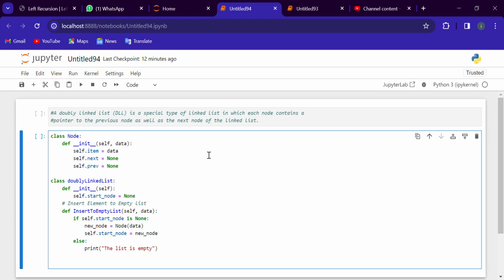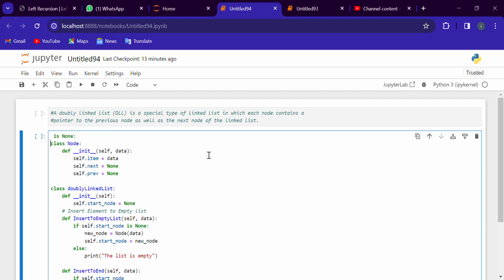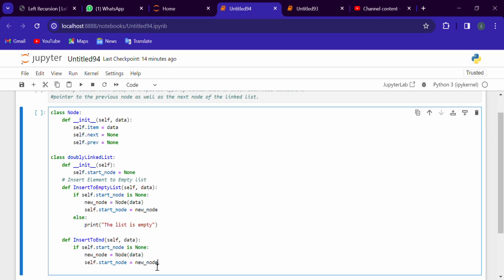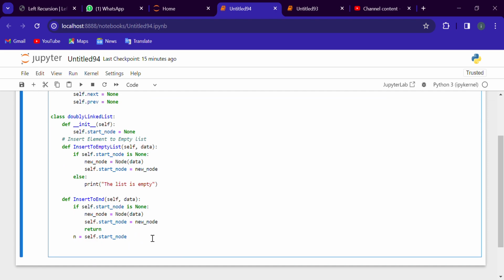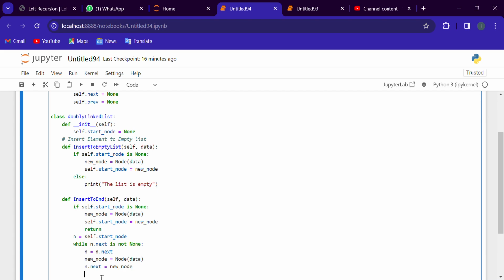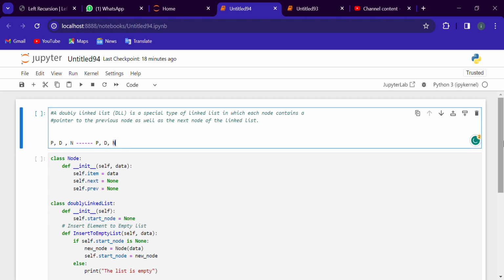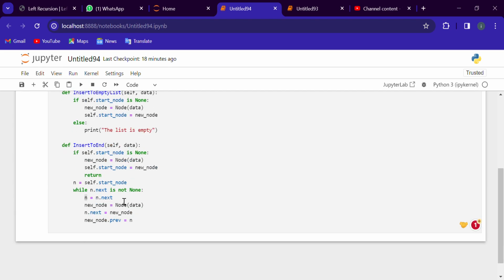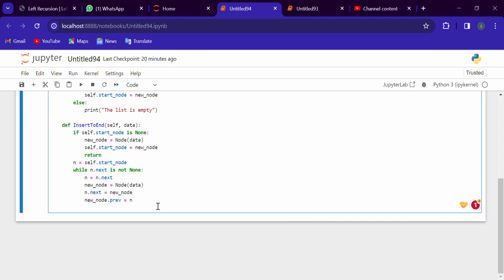Python For Beginners| Lesson 50| Doubly Linked List (Insert an Element at the End)